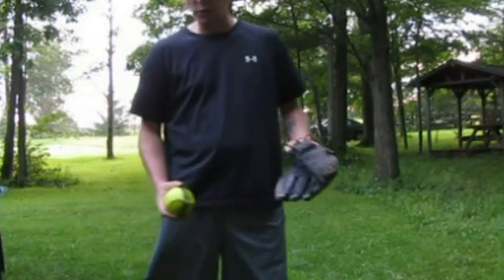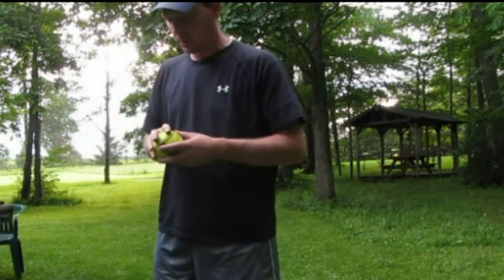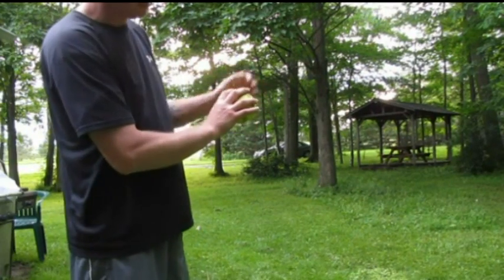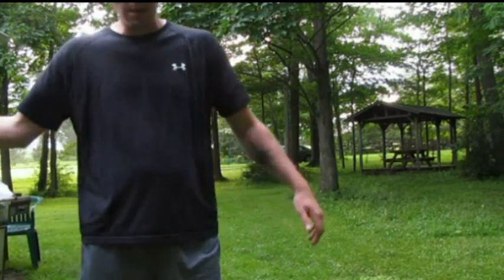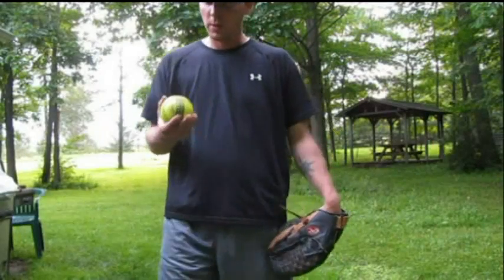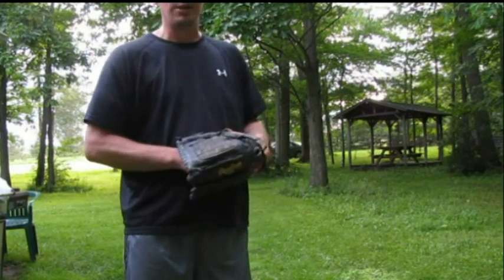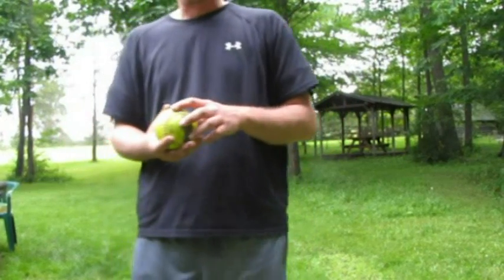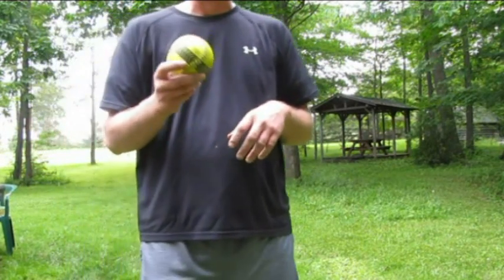Softball Pitching: Beginner Tips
For the beginning pitcher... here are a few tips to help you along the way.